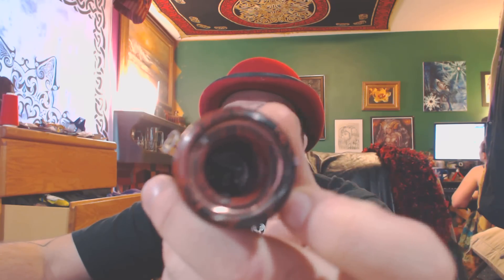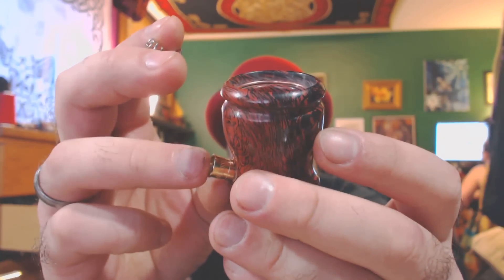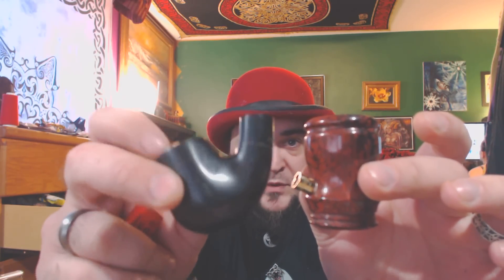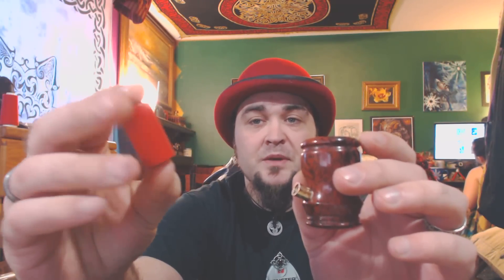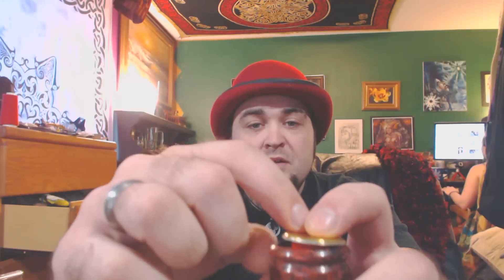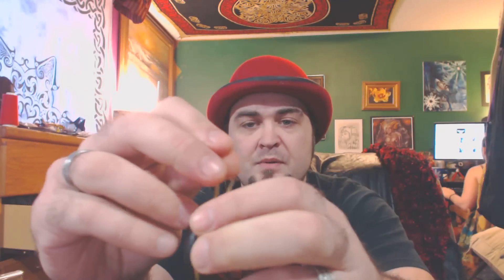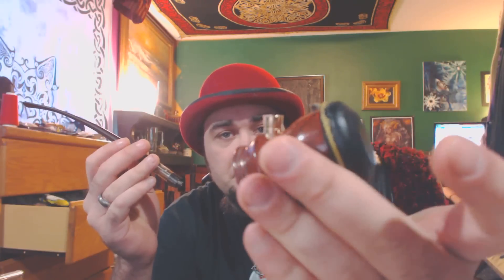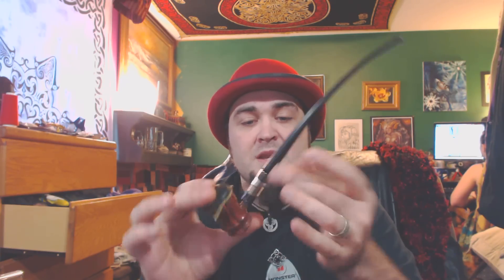Full working on the M4. A.k.a. the breakdown on it.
So, since so many people ask "Whats the switch on it, where are the wires, what fuse, and whats with the leather?" This will explain all of the above.

Its setup just like every one of my pipes.